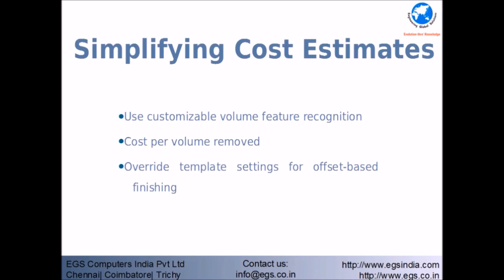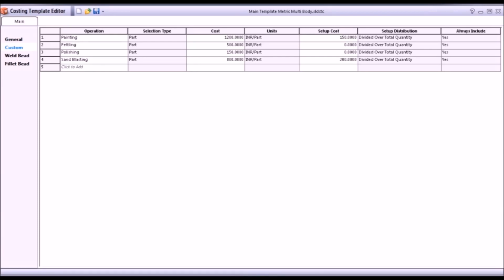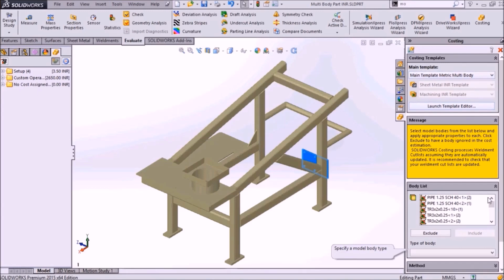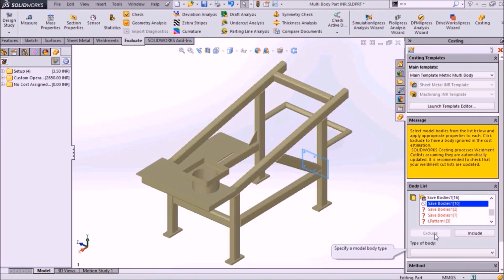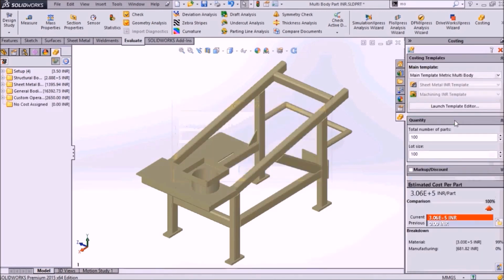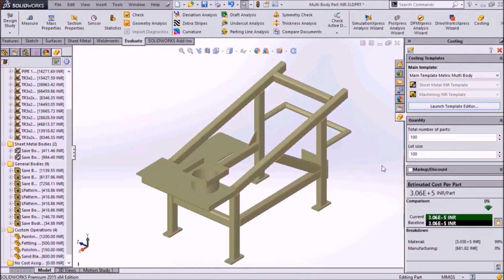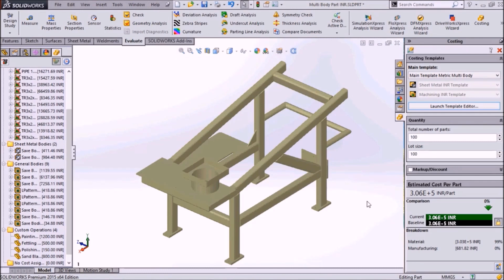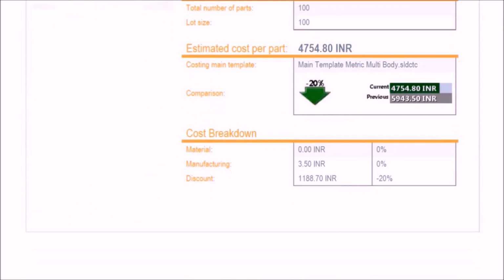Costing Template for Multi-Body Main Template using SOLIDWORKS